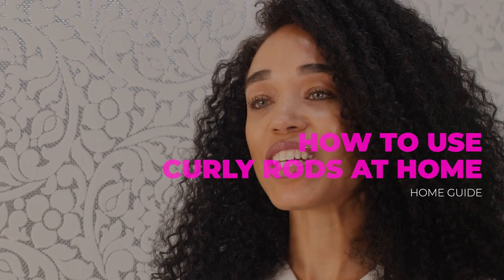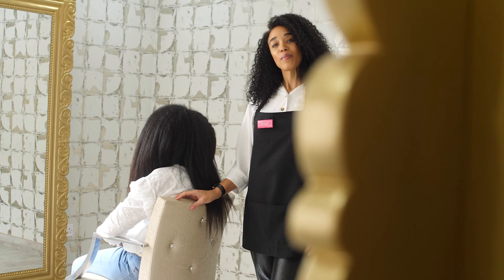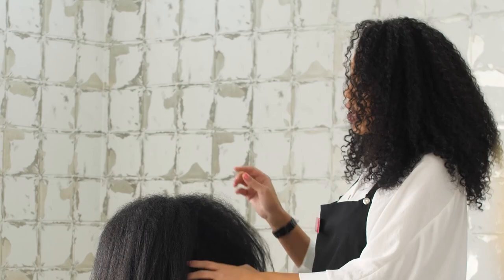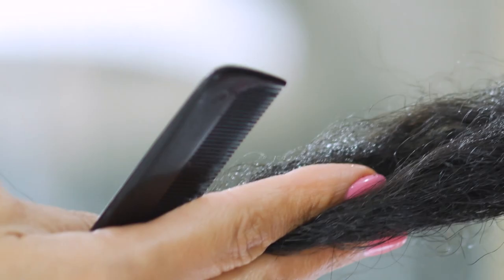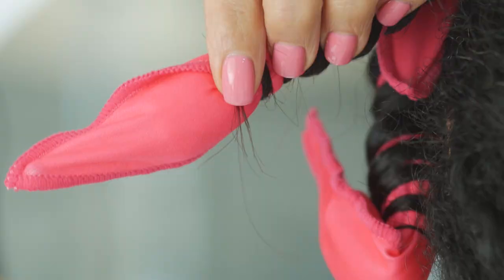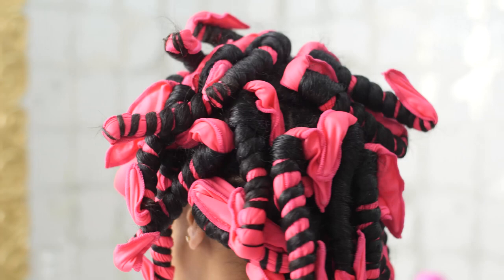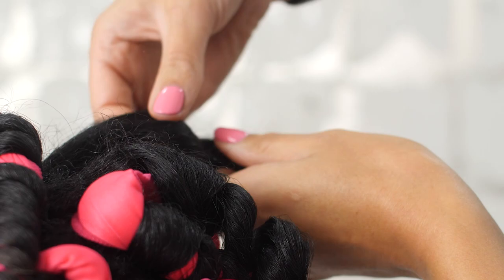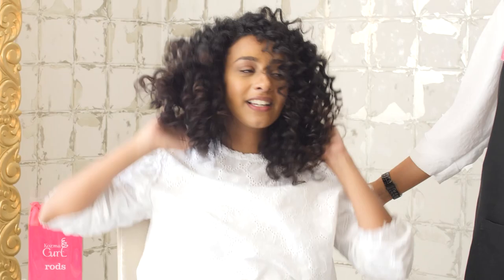How to use Kozma Curl Rods for curly hair styles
A perfect addition to your collection if natural curly hair products. These rods were made especially for the transitioning gal (curly roots with straight length). Now you have an option to wear your hair curly while you grow your curls out. Also a fun option for all curly hair types who want to try out different curly looks and curly hair styles. Those with straight hair who want a fun curly look will also love these rods! Provides a temporary style, for those seeking an alternative to damage, heat and permanent styles.
EASY TO USE: Rods are soft and easy to apply.
HEAT FREE STYLING: No heat is needed, can air dry. Provides a temporary style, for those seeking an alternative to damage, heat and permanent styles.
COMFORTABLE TO SLEEP IN: Can be slept in. Rods are spongy, flexible and soft.
SAFE FOR HAIR: Safe for the hair, does not tangle.
FOR ALL HAIR TYPES: Great for straight hair! All curl types can use this. Especially beneficial for those who are transitioning.
GENEROUS AMOUNT OF RODS: Container includes 20 rods.

Check out more curl hacks and tutorials from our curl experts!

Learn more about Kozma Curl Rods and get it for yourself